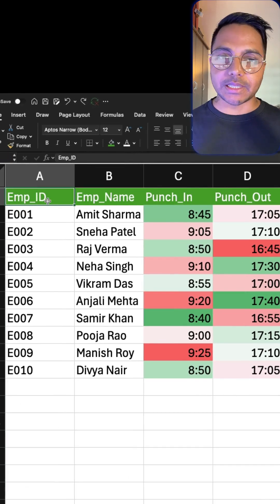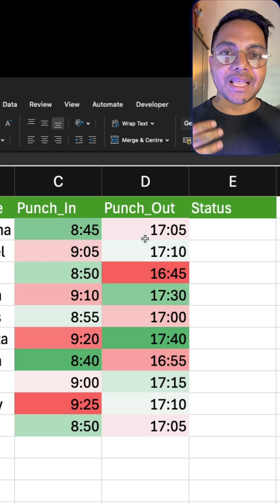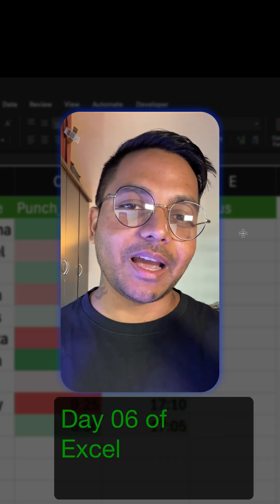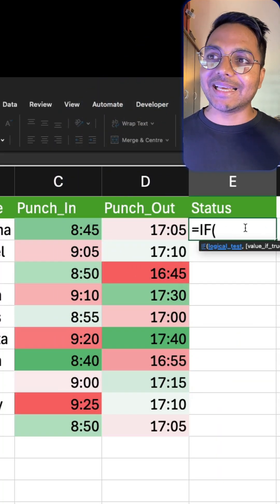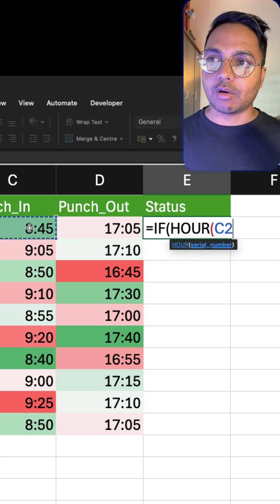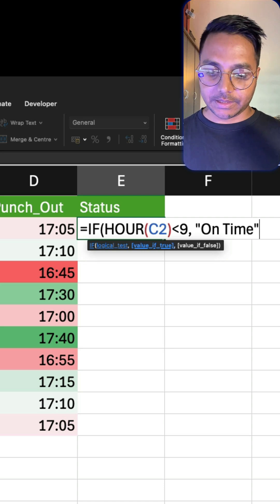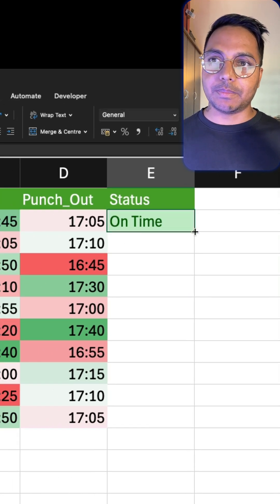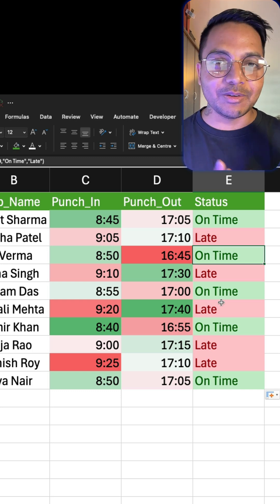Excel Daily Dose — One Excel Function a Day to Boost Your Skills! Day-7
ExcelDailyDose — your everyday shot of Excel mastery! 💥
Every day, I’ll share one useful Excel function that saves time, simplifies work, and makes you an Excel pro 💻📊

Whether you’re a student, analyst, or professional, this series will help you master Excel one function at a time — from basics to advanced tricks!

🔔 Follow for your daily Excel boost!